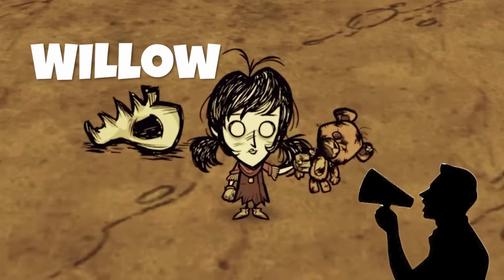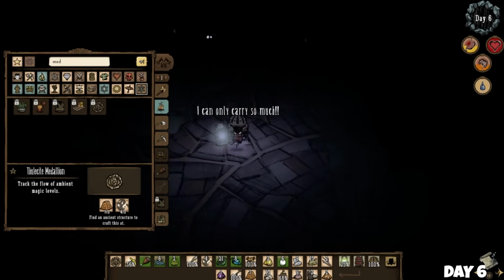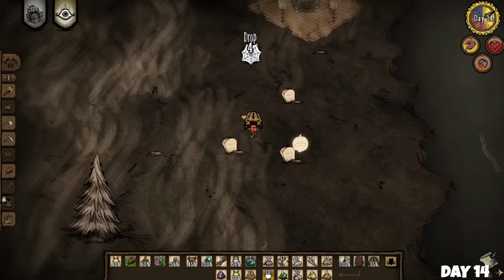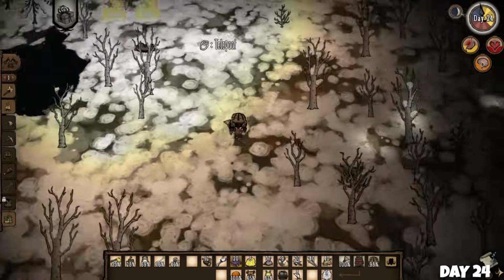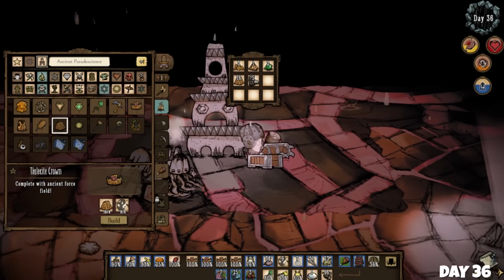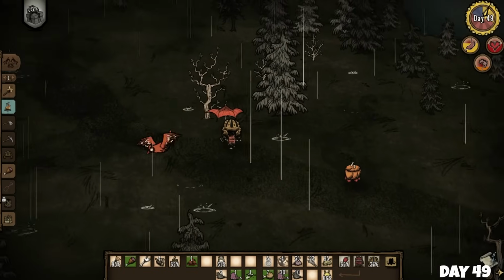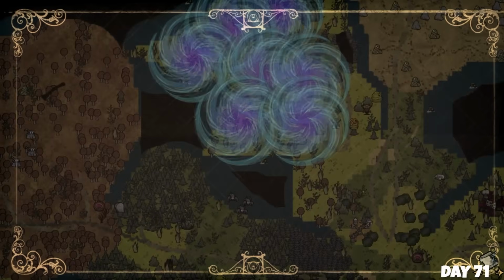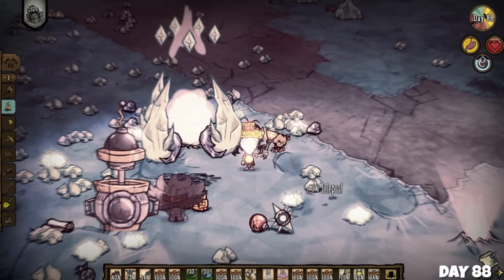I Tried Being Willow - Don't Starve Together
Become Part of ELITE TXE! + Get Exclusive Perks!

This video took 50 hours to record and 2 weeks to edit so I hope you enjoy it! Also comment what character you want to see next!

Check out the other creators in the video!